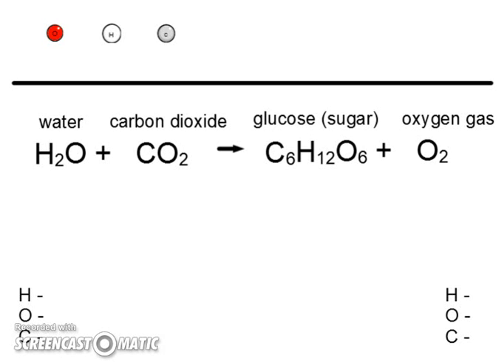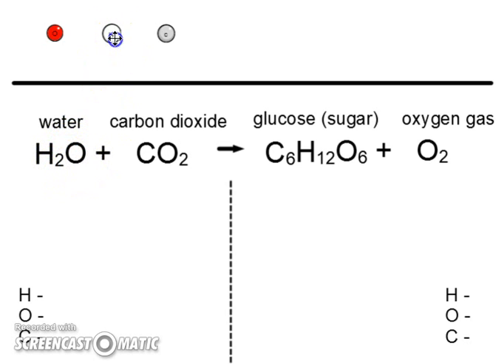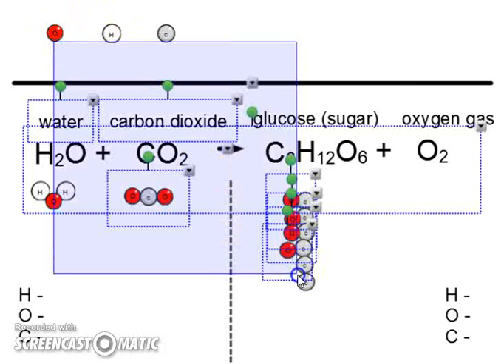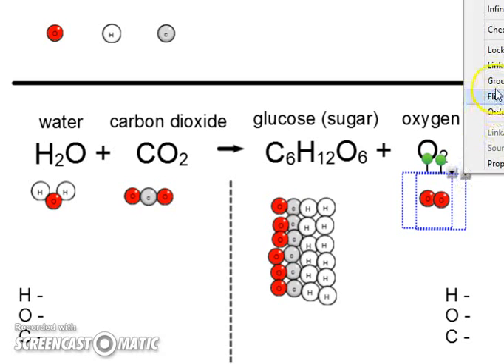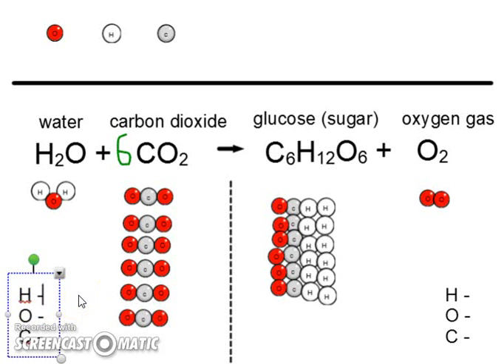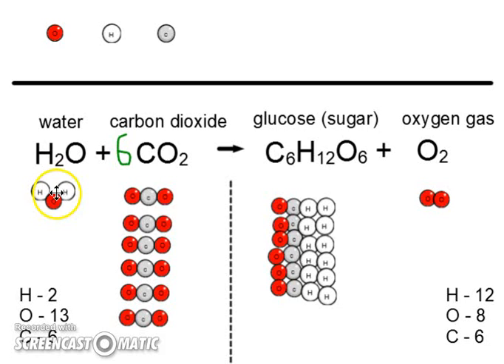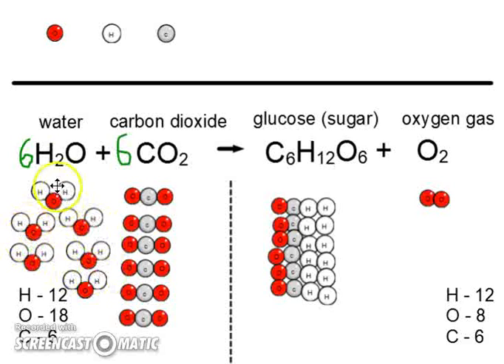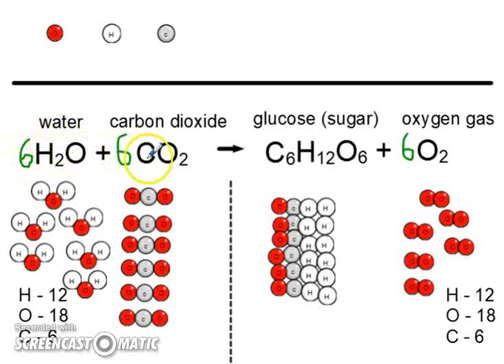Balancing Photosynthesis Equation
This gives some visual understanding of what is happening in a chemical equation such as photosynthesis.